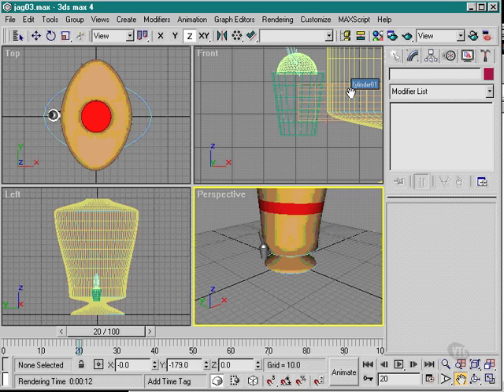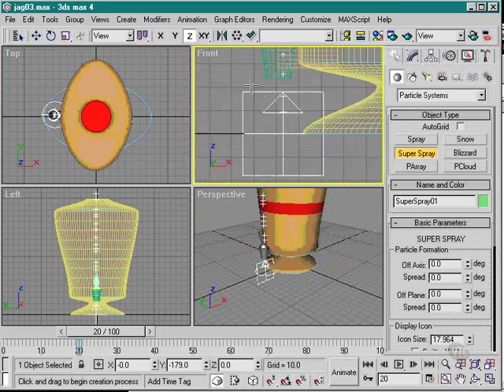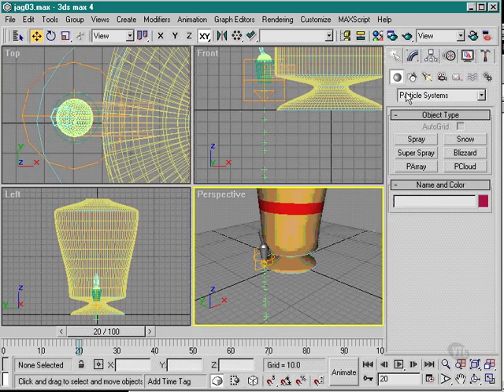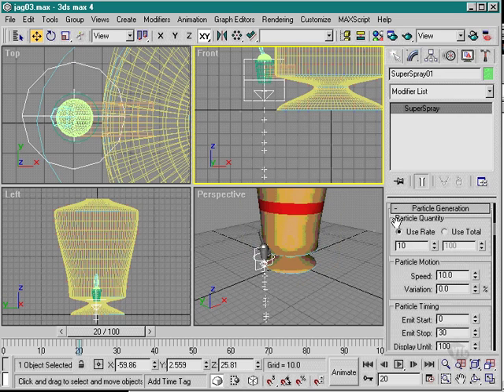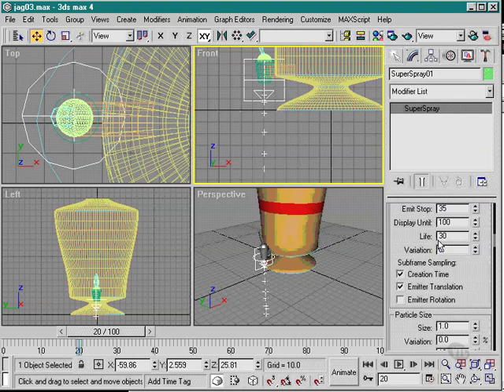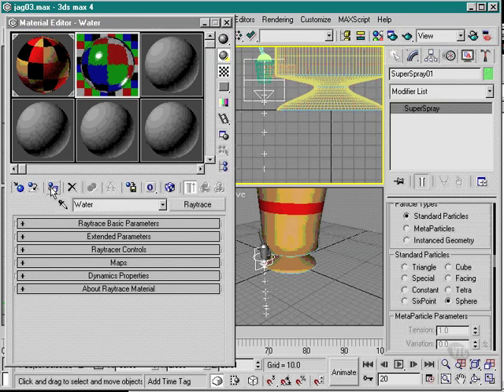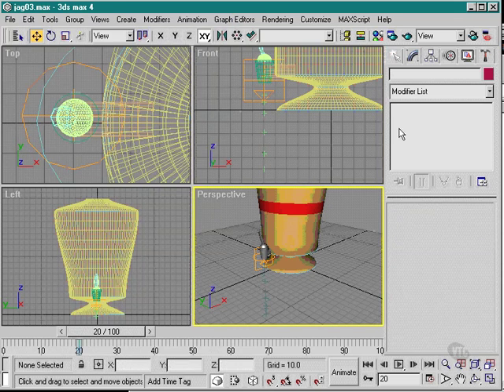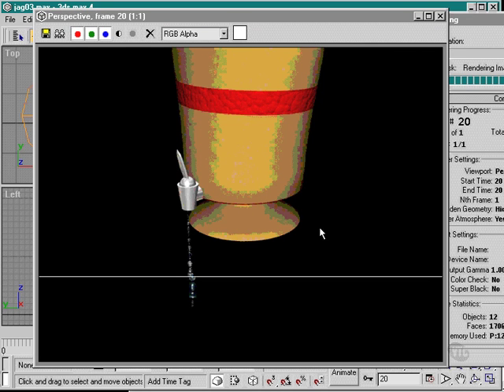282 Animating and Rendering a Particle System